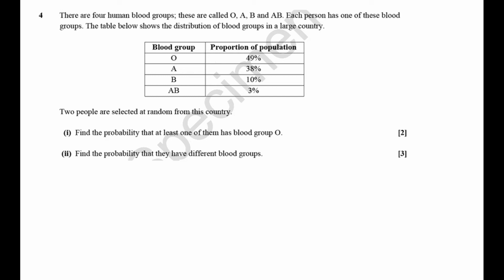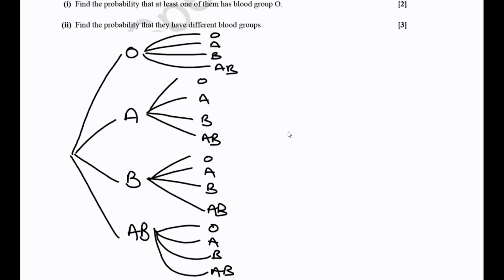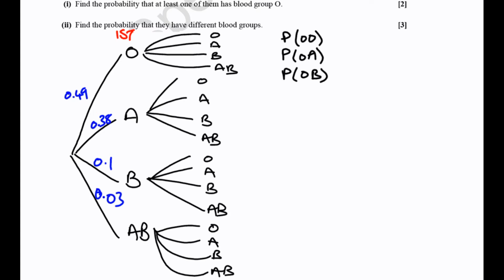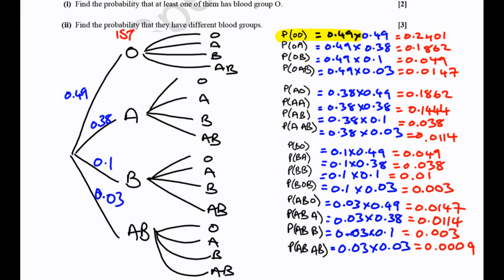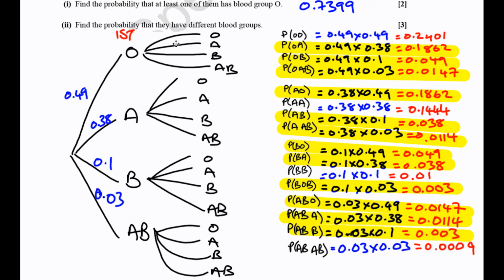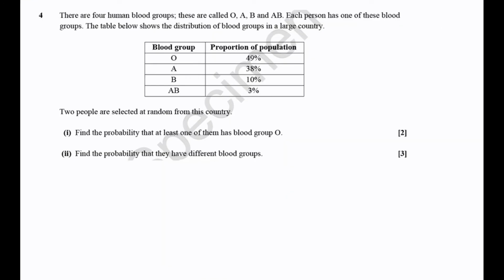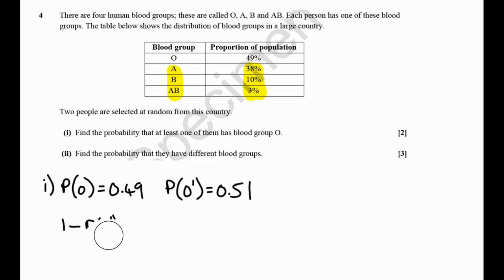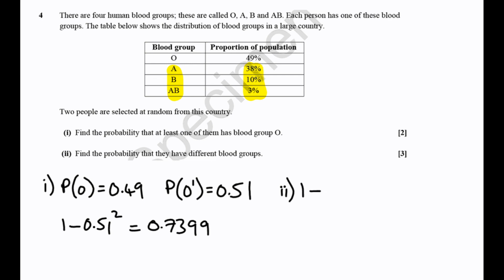MEI Sample Question Paper Statistics TN A